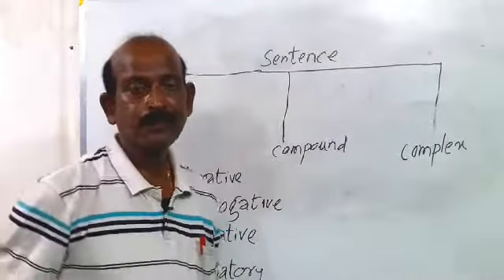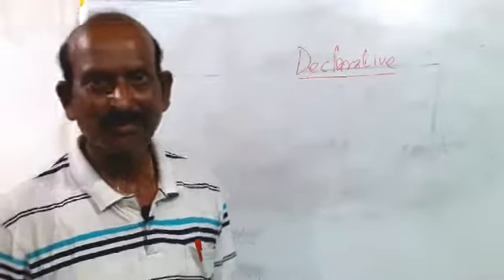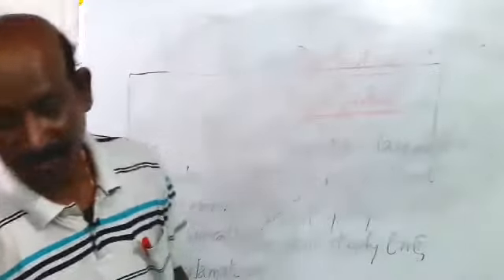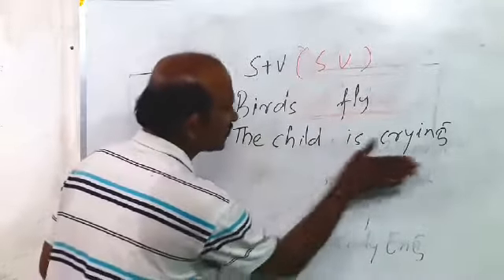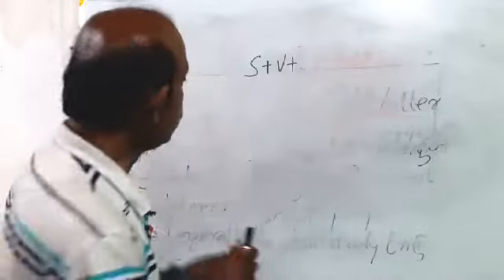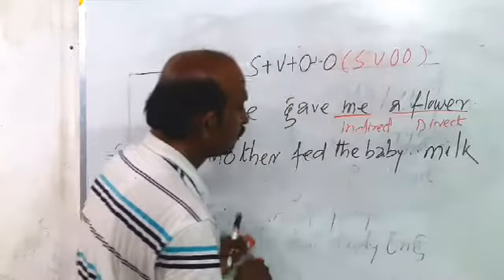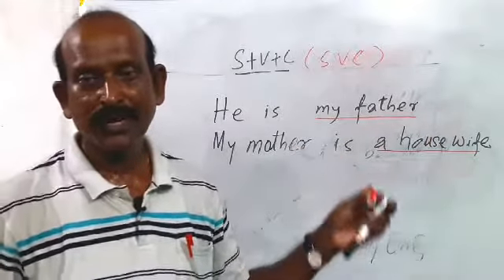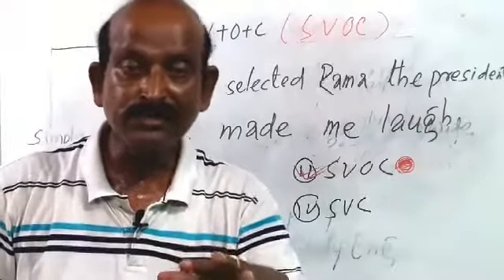CLASS-X/ENGLISH GRAMMAR/ CH-2 /(PART-3)/ ODIYA MEDIUM/Sahu Sir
CLASS-10/ENGLISH GRAMMAR/ CH-2 /(PART-3)/ ODIYA MEDIUM/Sahu Sir/
NABIN SAMANTA.
Hi, I AM NABIN SAMANTA